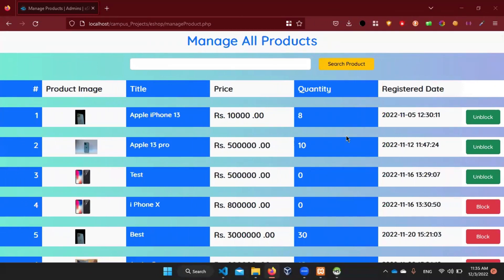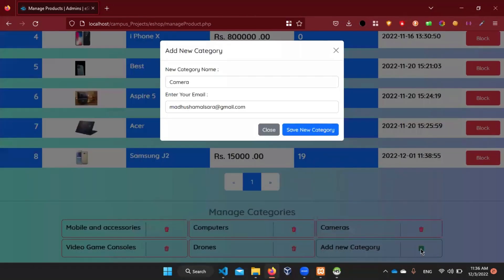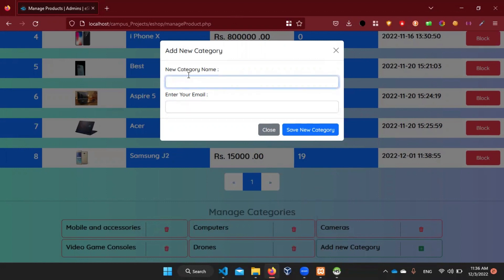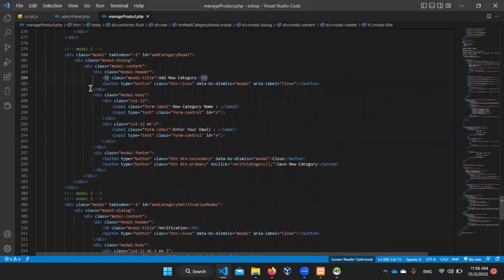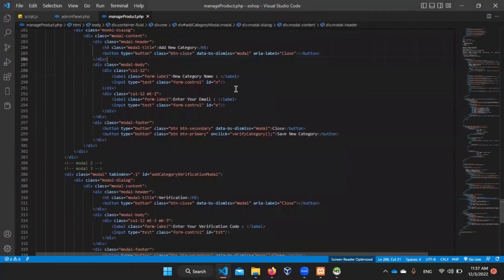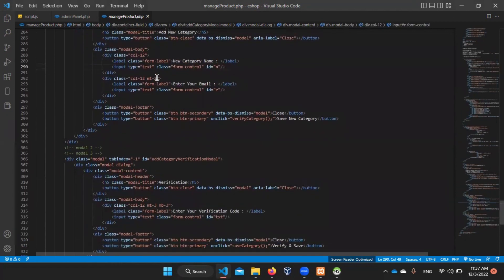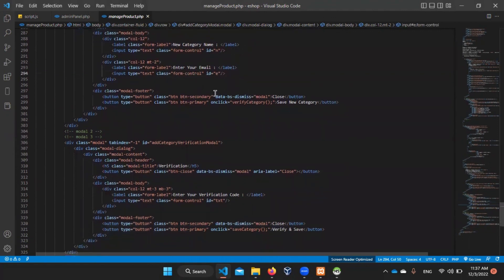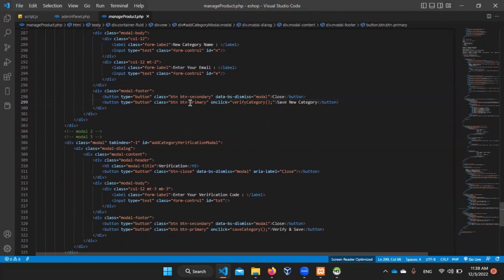Web Project Task 46 | 1st Year | Semester 01 | Java Institute | mYya bro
Project Name : Web Project Development